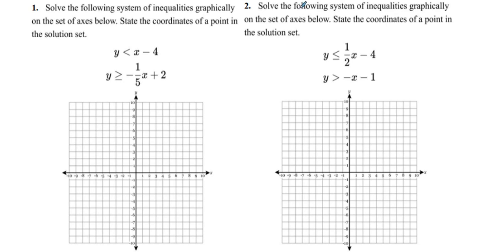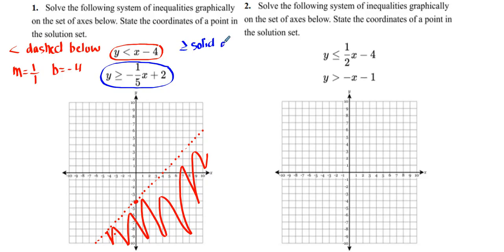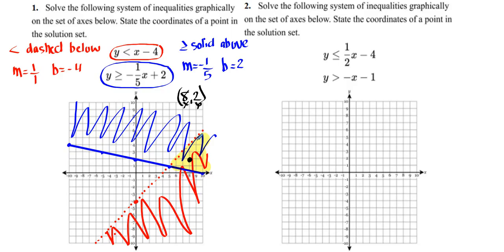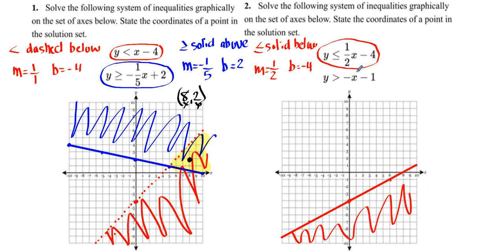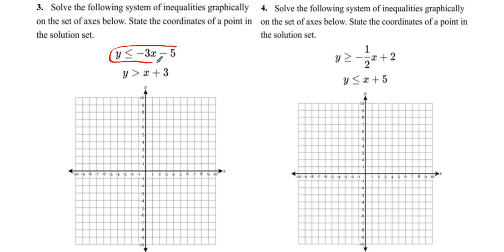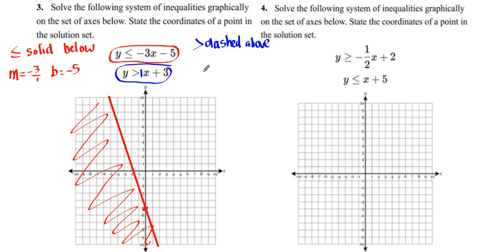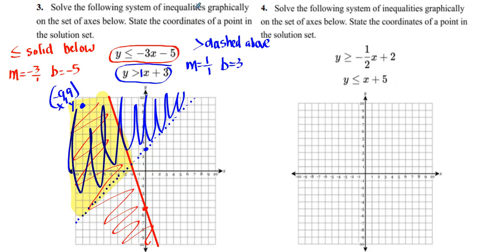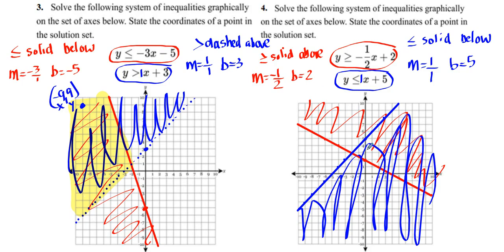Linear Inequality Systems Graphically